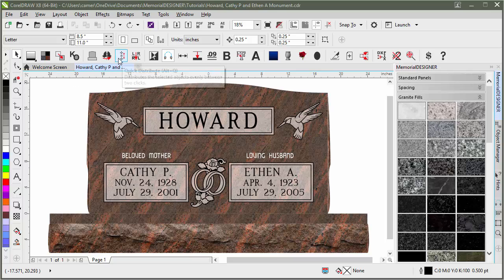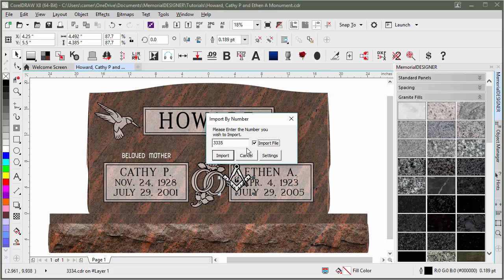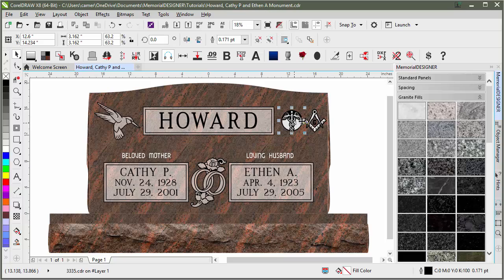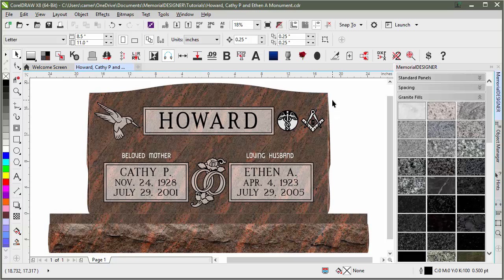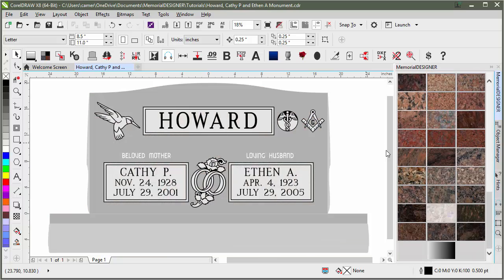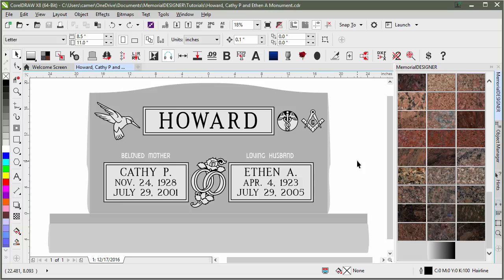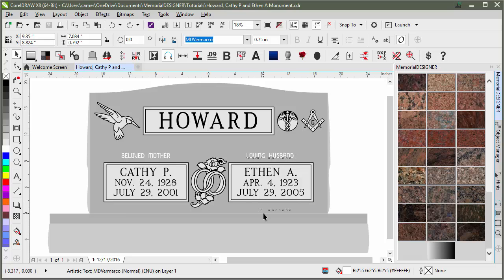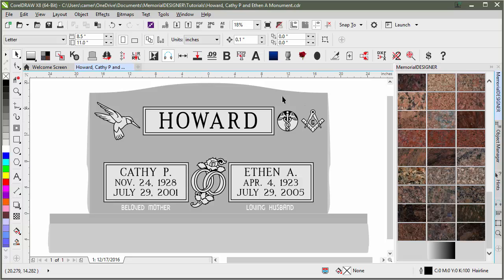Quick Distribute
How to use Quick Distribute in MemorialDESIGNER